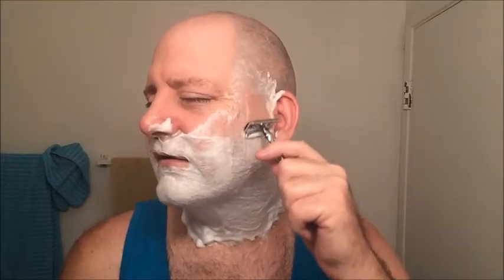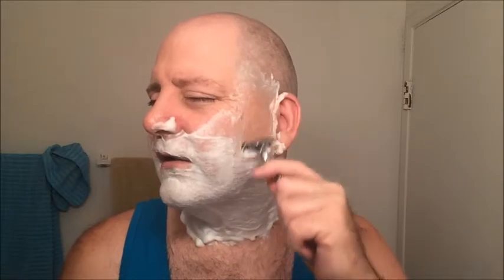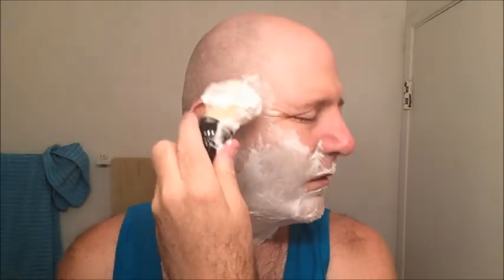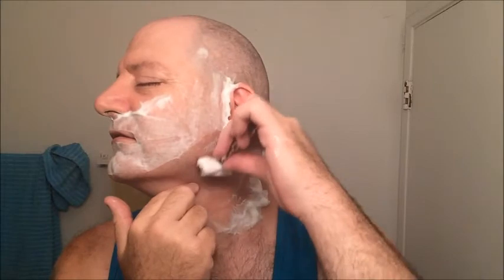A Razorock shave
Razorock German 37 Slant DE razor, Astra SP blade, Razorock 24 MM Plissoft Barber handle brush, Razorock Zi’ Peppino shaving soap, Razorock alum, Dollar General WH, generic Brut Green AS, and Nivea Cooling balm.